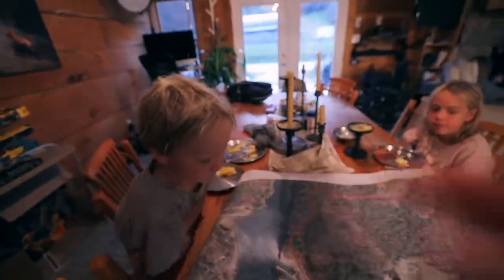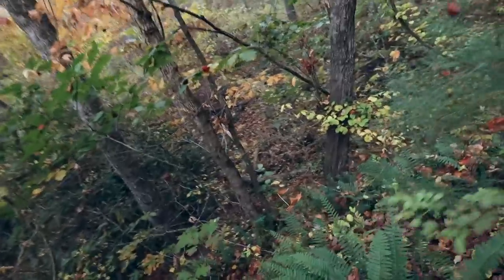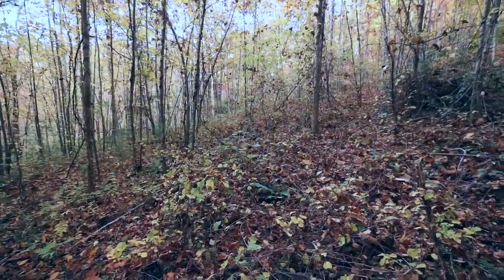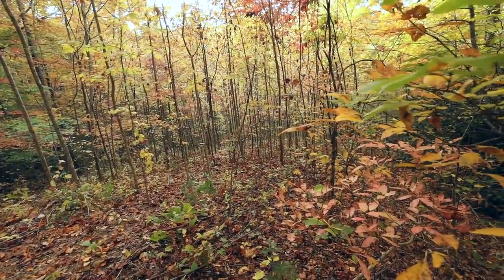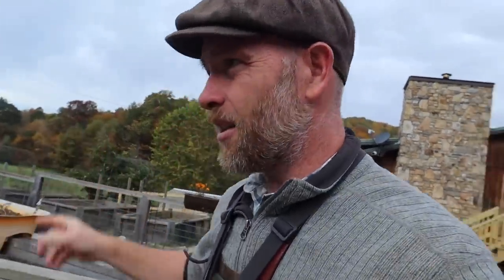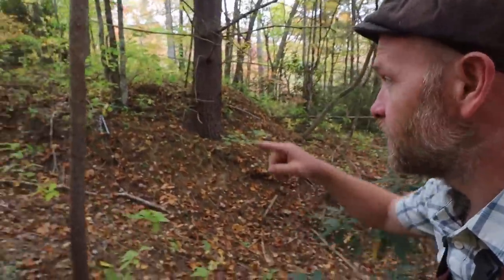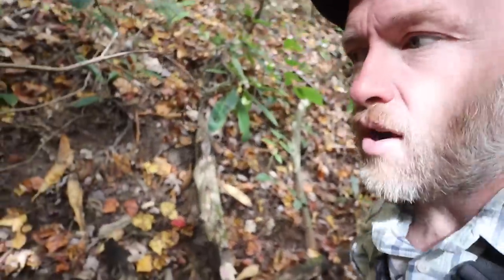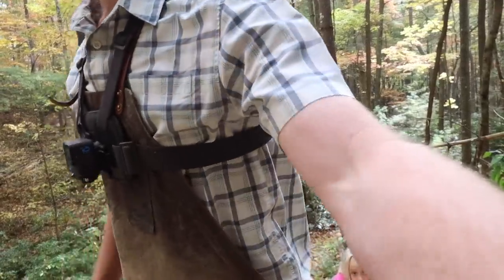Building a Homestead in 100 Days - Day 1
Today is the beginning of 100 days of developing a homestead from scratch.  We walk the land to identify water, access, and building sites.